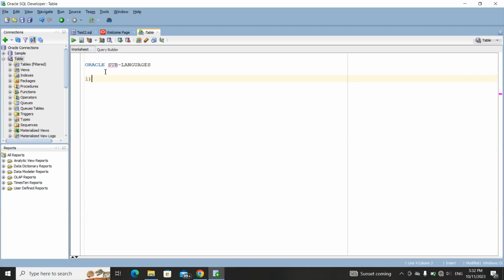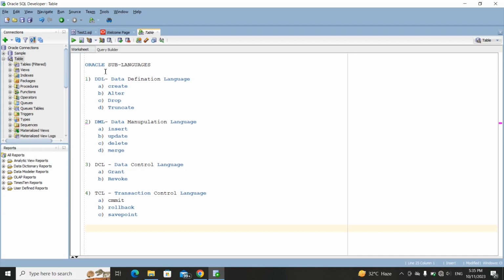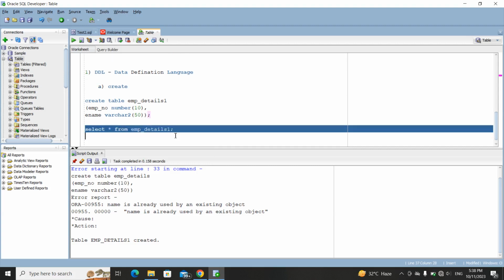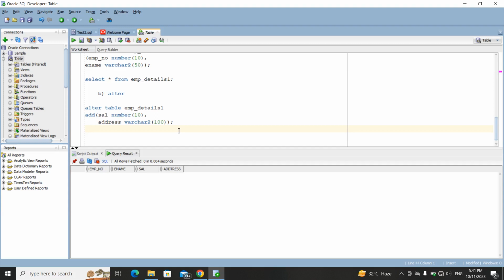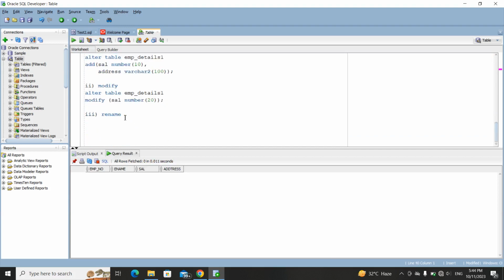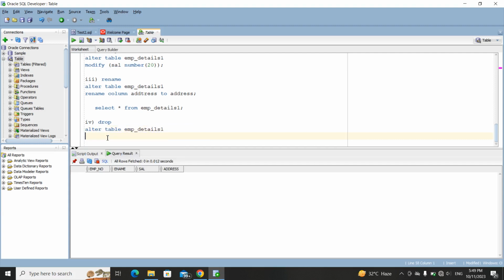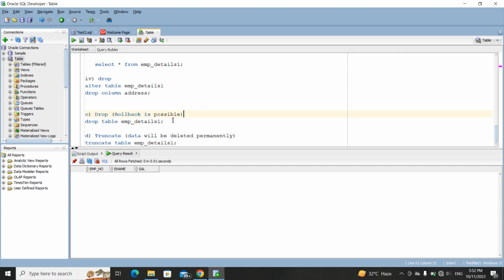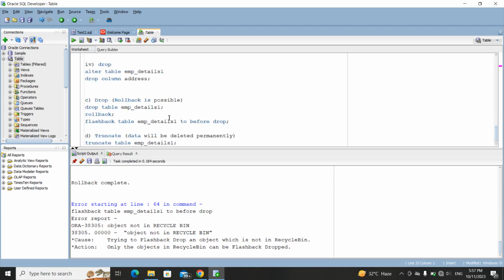DDL I DDL, DML, DRL, DCL, TCL Commands in SQL | Oracle SQL Developer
sqlintroduction
sqlfullcourse
oracledatabase
oracle
sal
sqlddlcommand
sqldmicommand
sqldqlcommand
sqltclcommand
ddIcommands
dmIcommands
dal commands
tclcommands
oraclesql
oracle11g